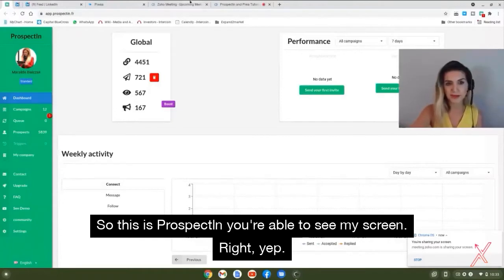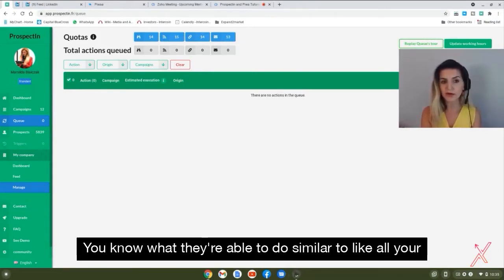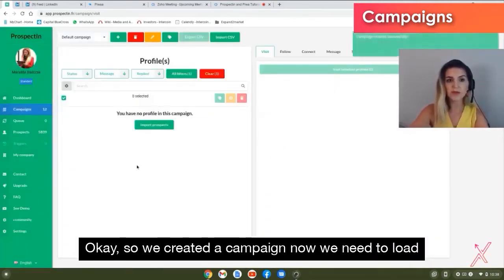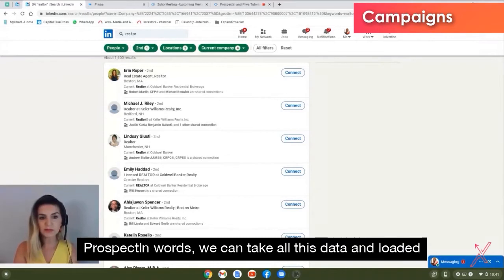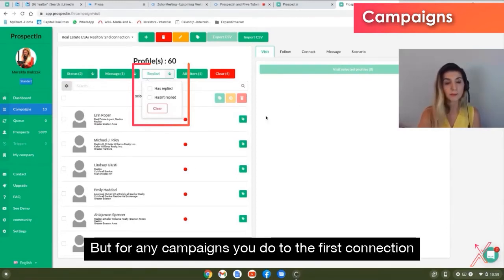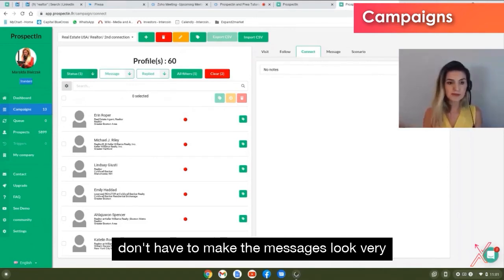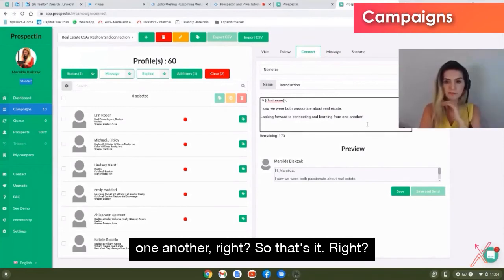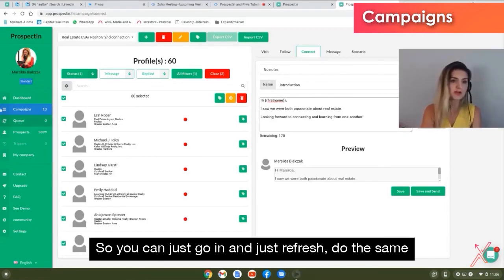How to Use Prospectln for FREE to Grow Your Clients on Automation on LinkedIn? Lead Generation Tool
LinkedIn is one of the most popular and powerful social media sites in the world today. Over 740 million registered users in more than 200 countries use Linkedin and more than half of them use it regularly for networking, building new relationships, and so on.
So you can clearly see the power and the potential of Linkedin and if you manage to use it properly you can get many benefits from it, such as finding new clients or employees, increasing sales, and much more!

Since it is a platform that has a social nature, its main purpose is to build relationships especially professional ones.
And we came up with this tutorial with a great strategy to help you save time and target relevant audiences using Extensions like Prospectln to create various campaigns and send automated messages.

Timeline:
00:00 Intro
00:15 Short Presantation
01:43 How to use Prospectln?
04:37 Campaigns

If you need Digital Marketing 1:1 Coaching and customized training to your niche on how to grow your social media presence and sales, Sign up for a Free Consultation on our

WHAT IS EXPAND2MARKET?
Expand2Market is a digital agency focused solely on helping small to medium businesses or start-ups, not only to go to market but find their niche and expand in new markets by using Digital Marketing, Social Media, SEO, Market Research, and Automation.